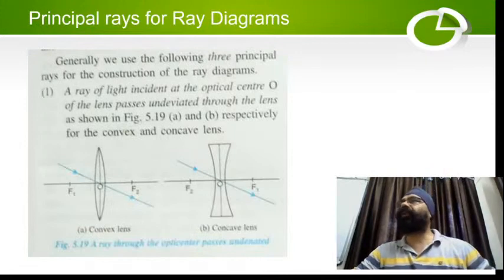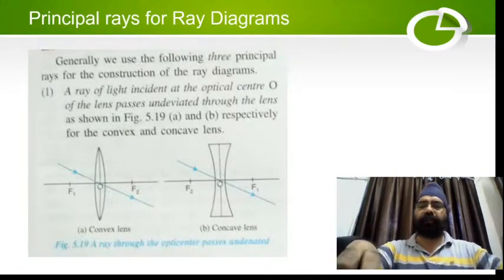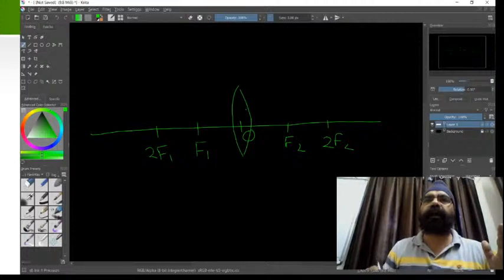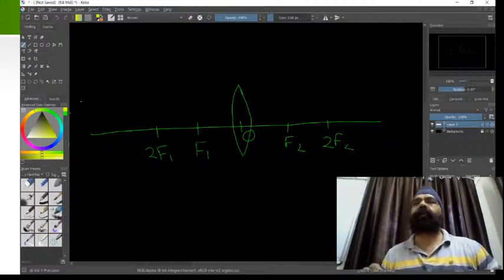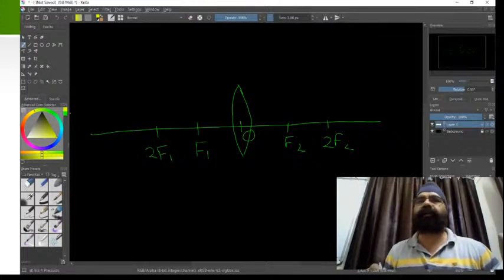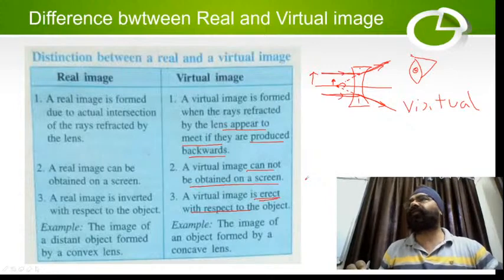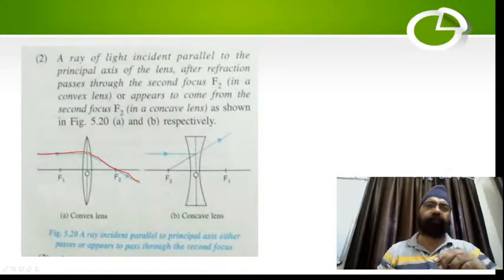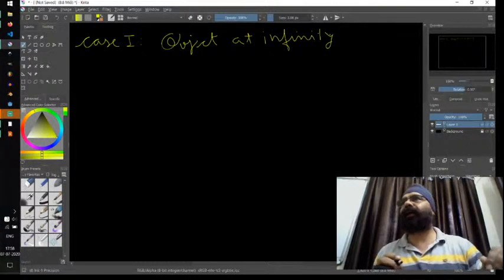ICSE-X, PHYSICS (Formation of image by a lens)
Lecture on Formation of Image by a Lens Class 10 ICSE. Principal Rays for Ray diagrams. Construction of ray diagrams for a Lens. Characteristics and Location for a Convex lens.